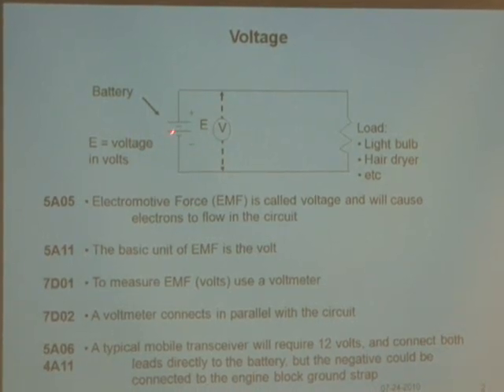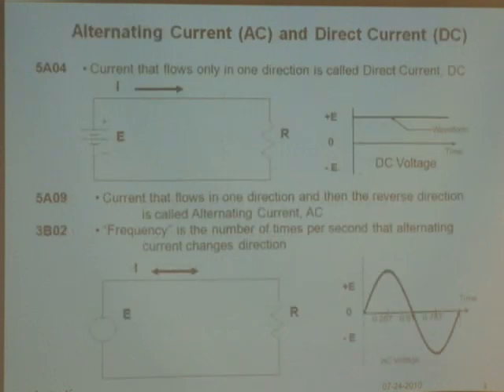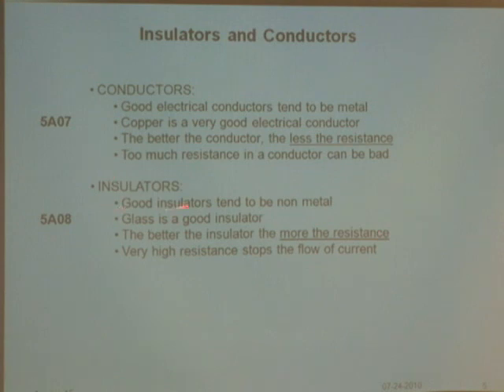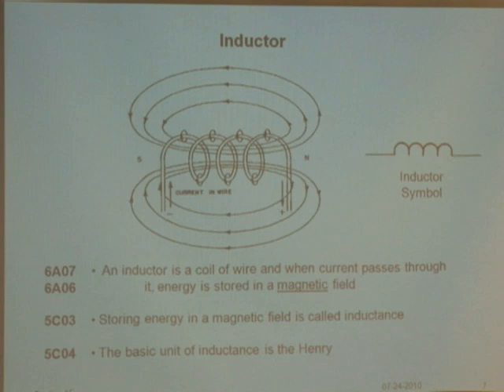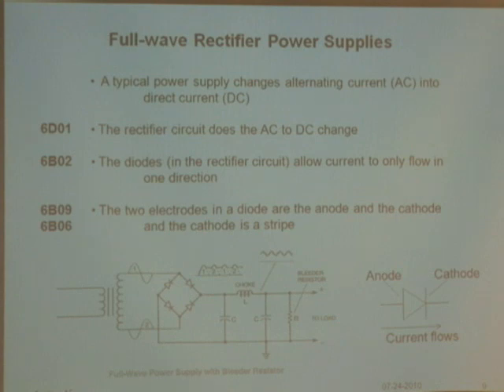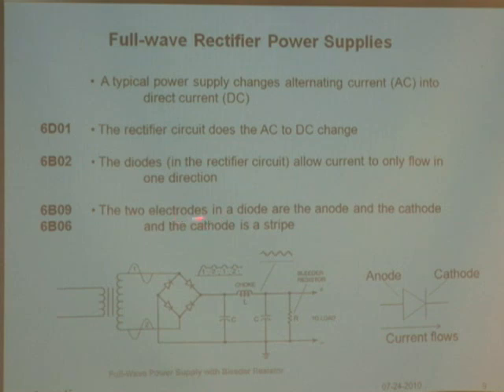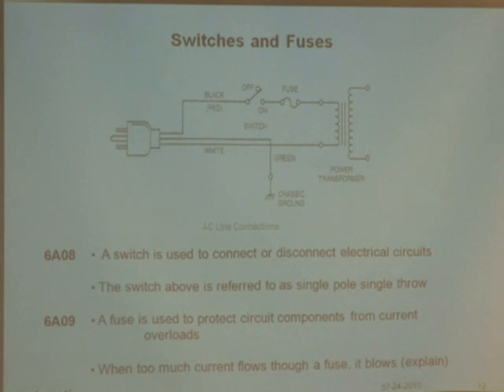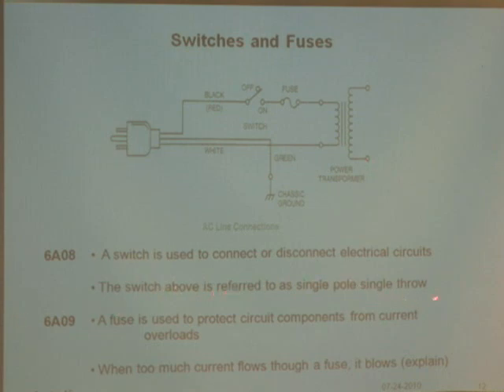HB HamRadio Class 7 Part 1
Hermosa Beach Ham Radio Class 7 Part 1

Hermosa Beach Valley School